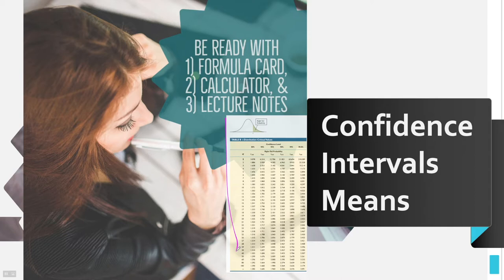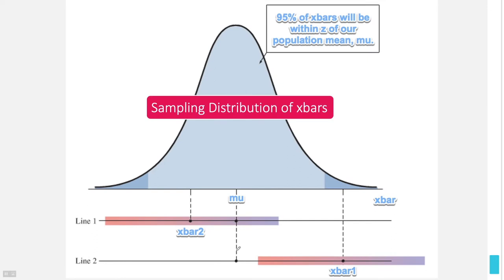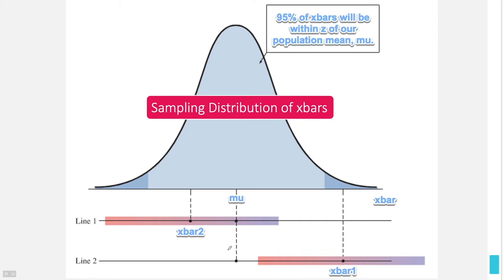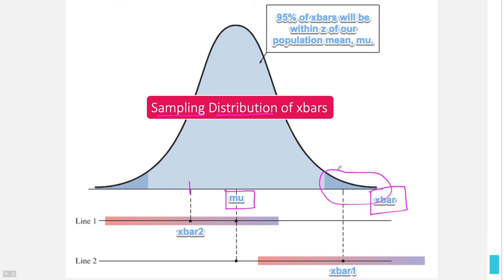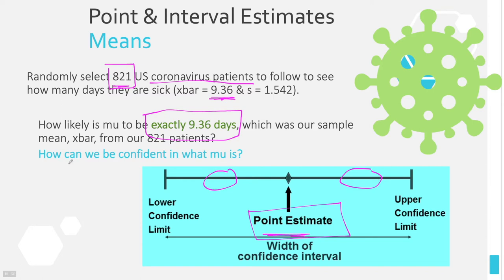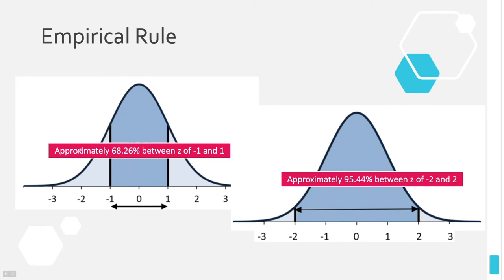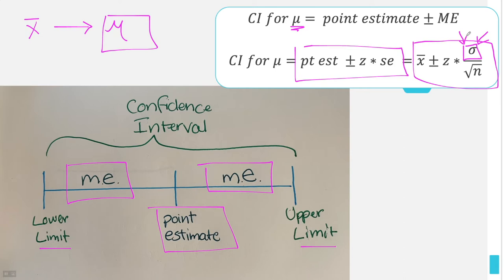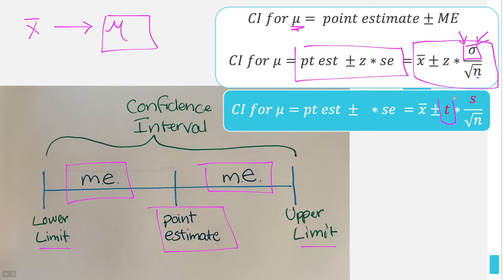Confidence Intervals for Means